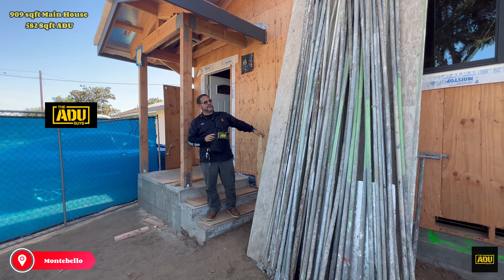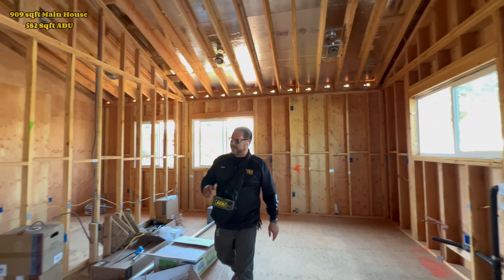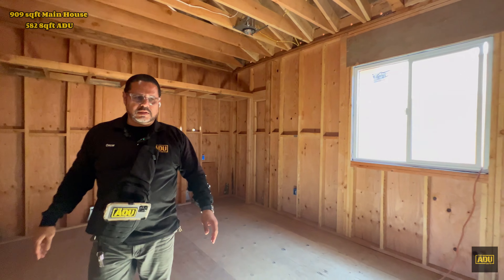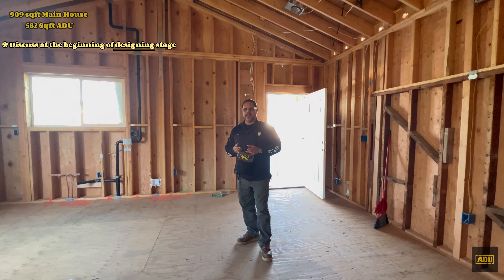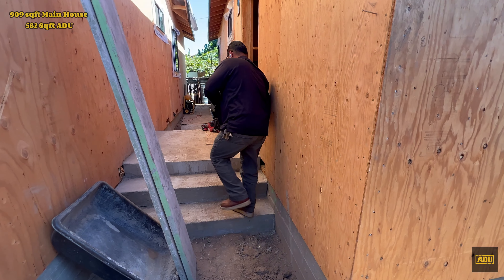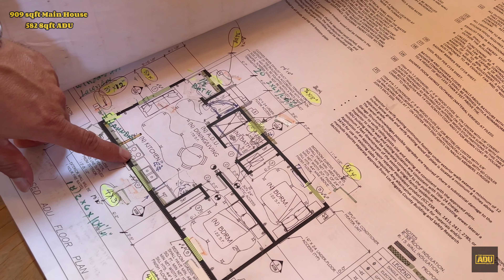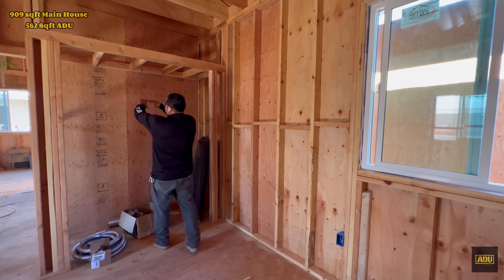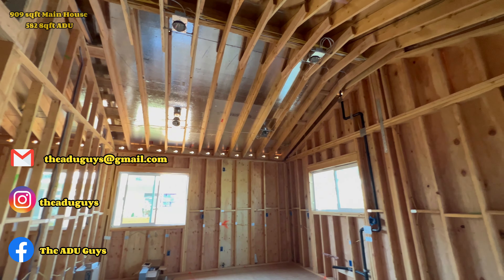MAIN HOUSE + ADU ADDITION IN THE BACK || CITY OF MONTEBELLO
This is a main house + ADU in the back making the main house a total of 909 sqft and making the ADU a total of 582 sqft.

We would be more than happy to provide you with your very own proposal and get your ADU journey started.

 About the ADU GUYS
At the ADUGUYS we believe that building an ADU should be fun and exciting. You shouldn't have to be the one to deal with confusing obstacles like permitting snafus or ever-changing regulations. We'll be by your side every step of the way and connect you to experienced designers and experts to make sure your project goes as smoothly as possible.